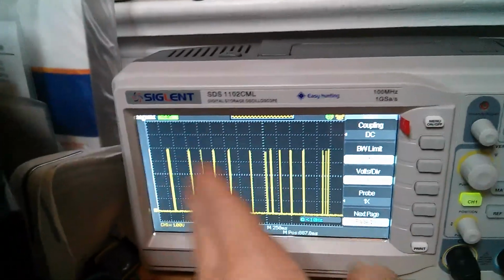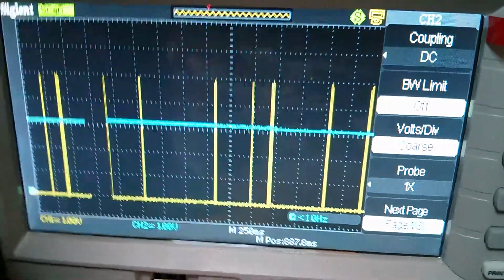H-bridge output from a stepping servo viewed on oscilloscope